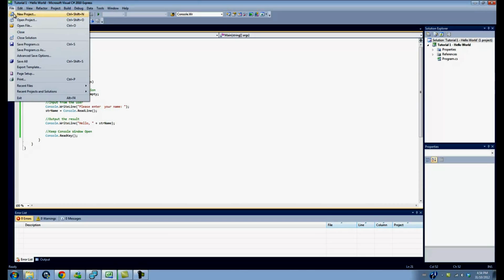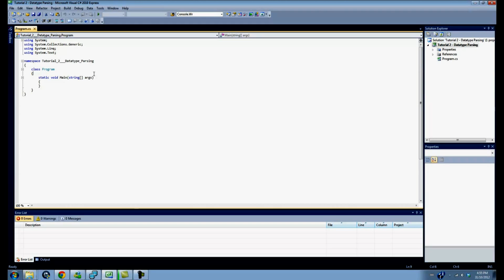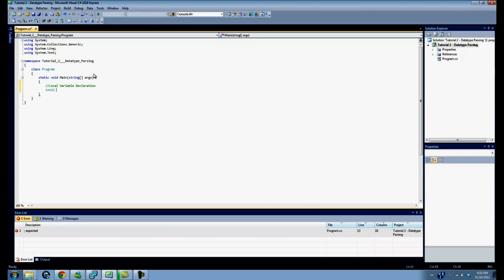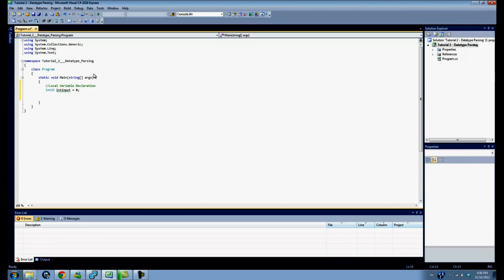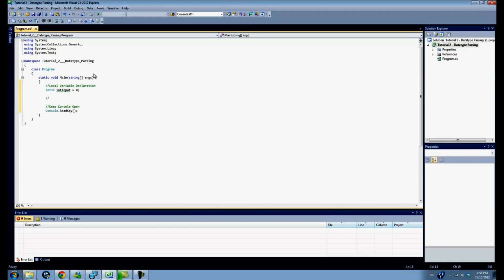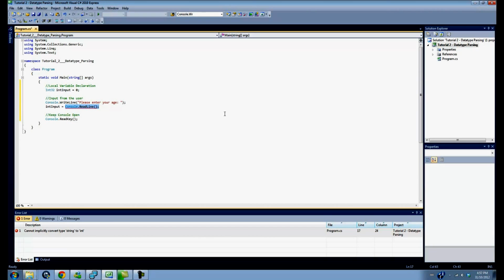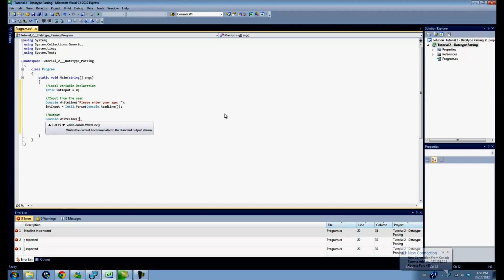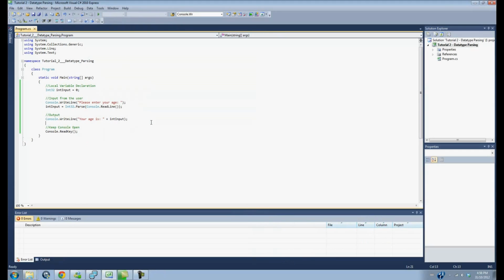Tutorial 2 - Data Types